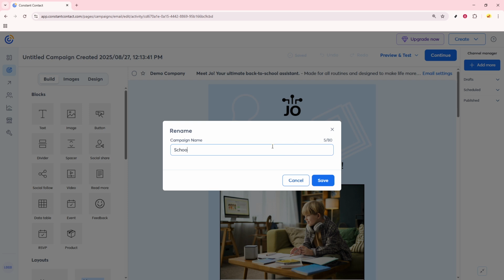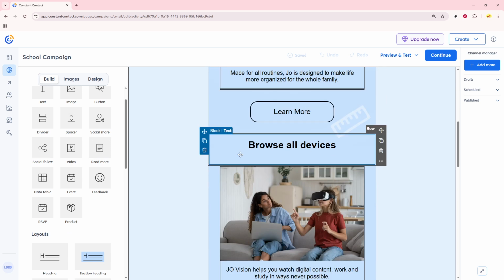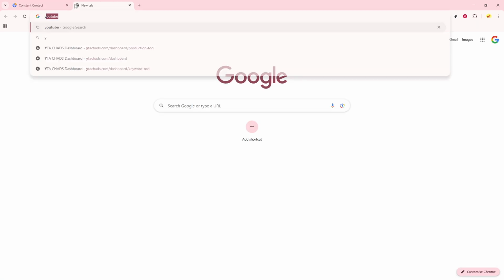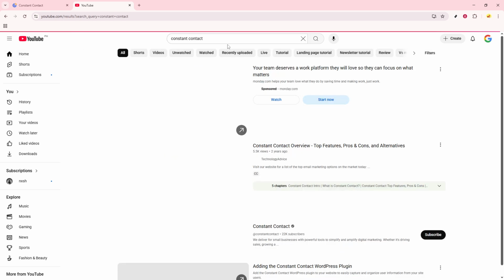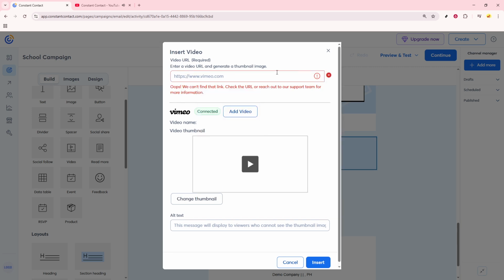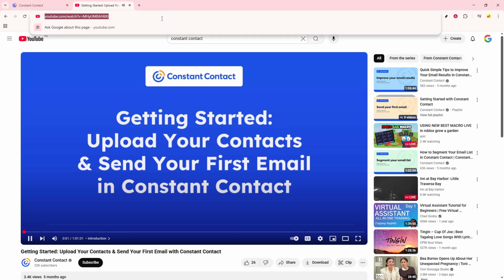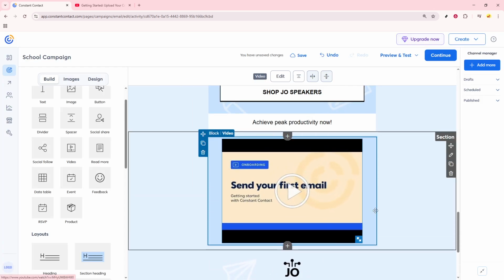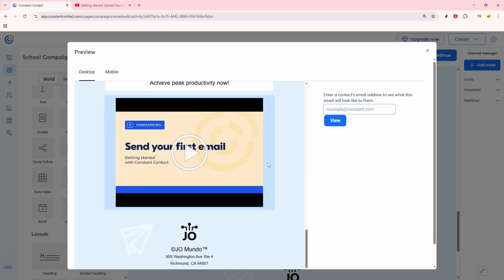How to Embed a YouTube Video in Constant Contact [2026 Full Guide]